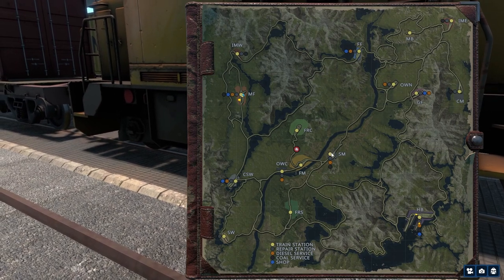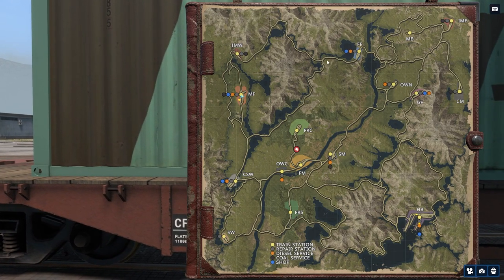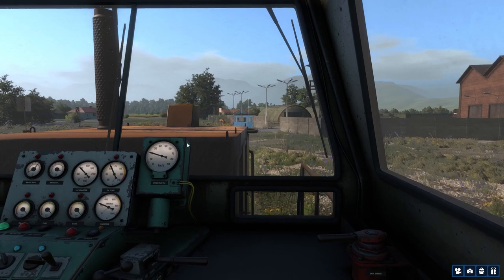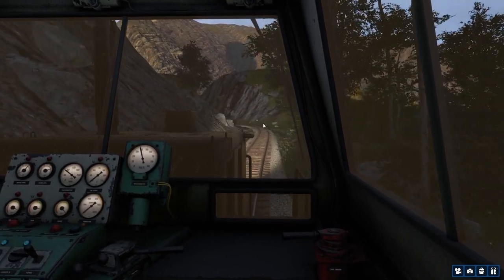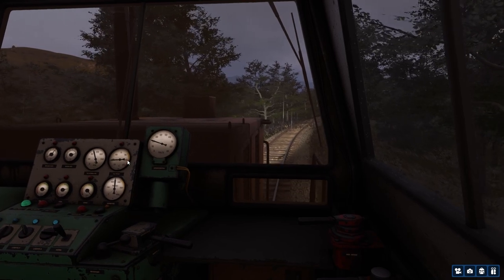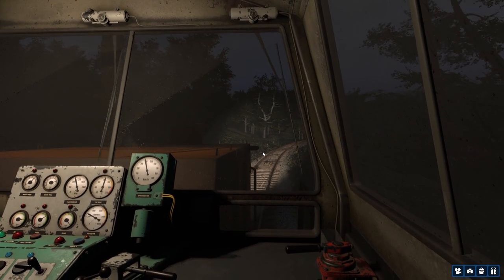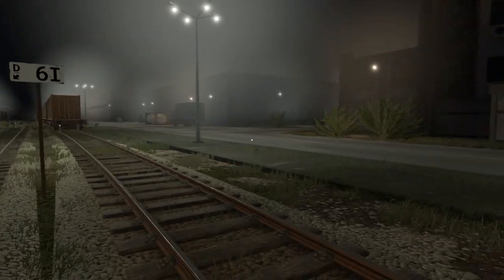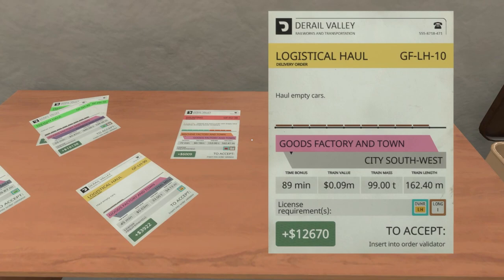Pulling a Long Train On Unfamiliar Track in Derail Valley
After learning a few things about this new and improved version of Derail Valley, lets get a new license and head on new track delivering a long train!

What is Derail Valley?
Derail Valley is an immersive game that allows the player to drive trains in first person view. Locomotives range from small shunters, steam engines, and massive diesel electric! You will drive trains though beautiful, challenging natural environments. Make deliveries of cargo between various industries spread across a vast open world. Earn money, buy new licenses and advance your career as a train engineer, all in a seamless, emergent playthrough. Check it out today!

Links:
Where to get: